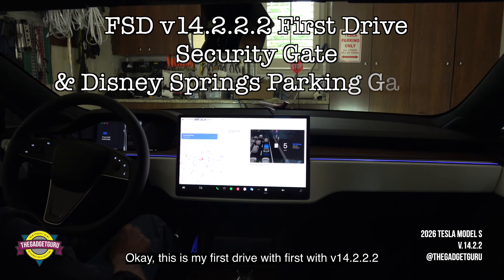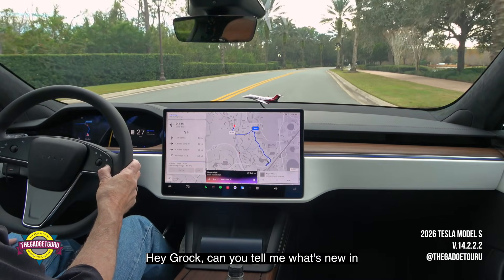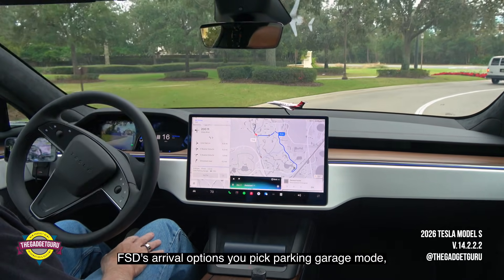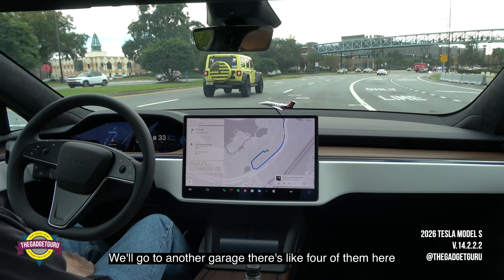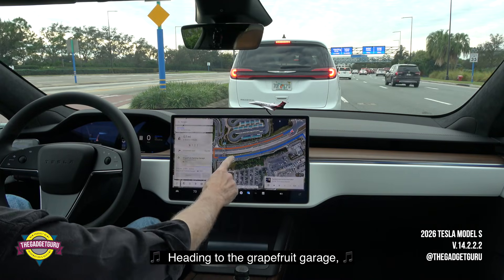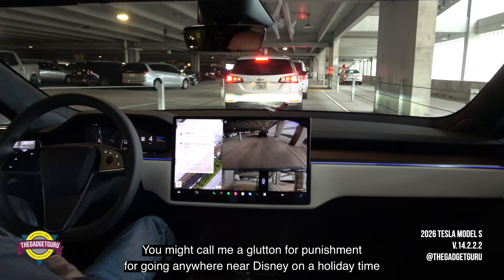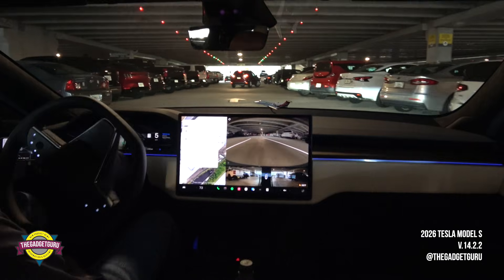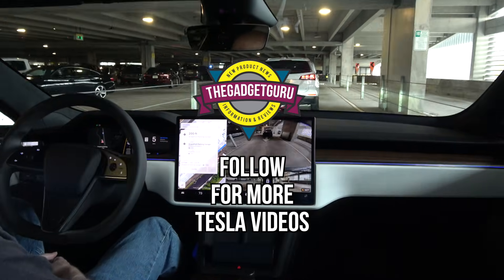2026 Tesla Model S First Drive - FSD v14.2.2.2. How can it handle parking at Disney Springs garage?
First Drive with @tesla's FSD v14.2.2.2 in a parking garage. Initial impressions: Drives smoother & safer than ever. It executed multiple lane changes very well. It didn't do well in my gate test & parked in a restricted space at the Disney Springs Garage.